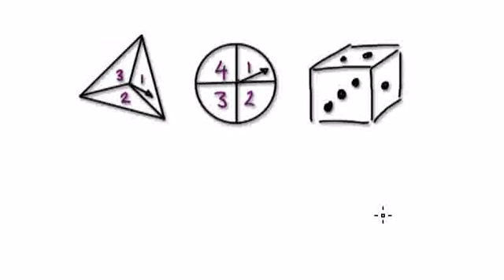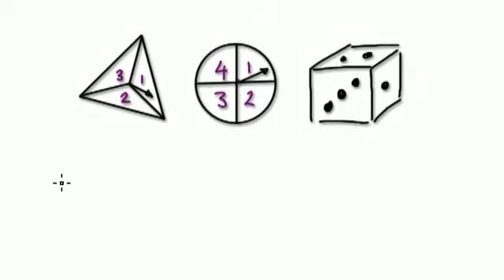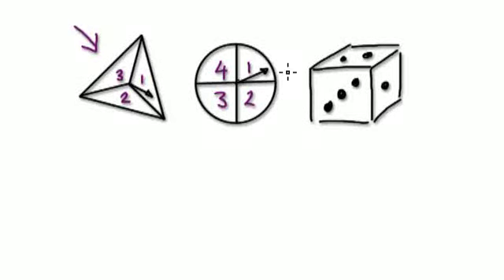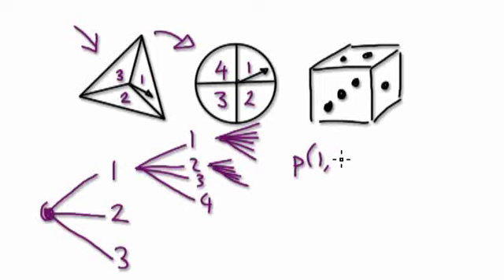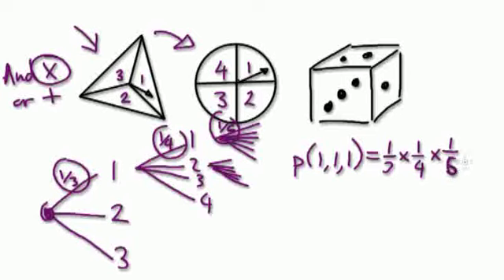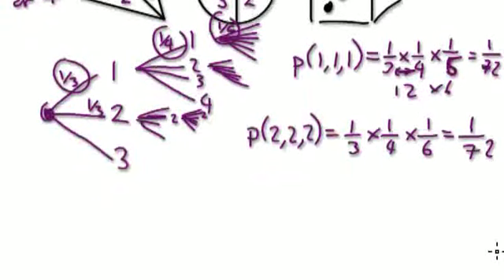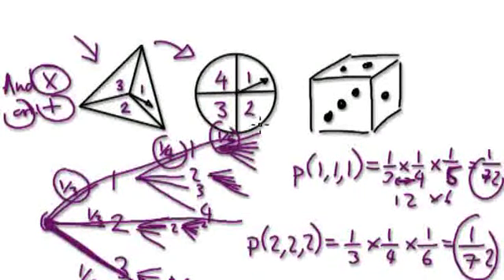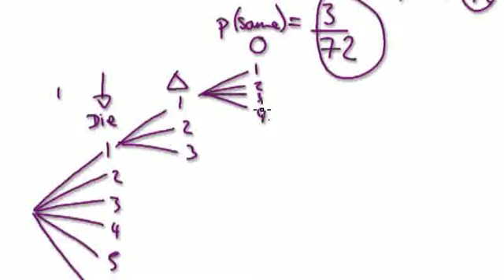Video 431 - Probability - Independent events